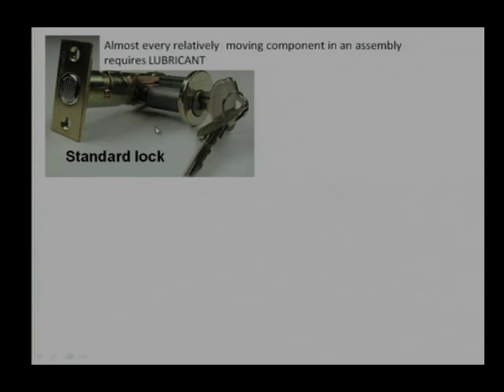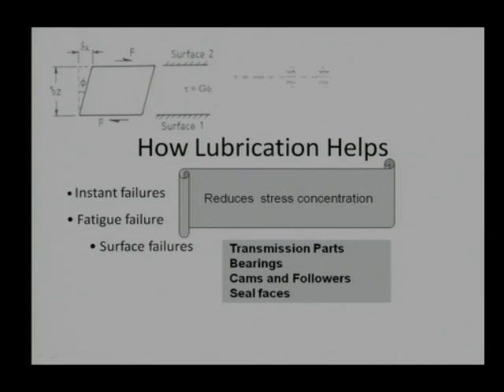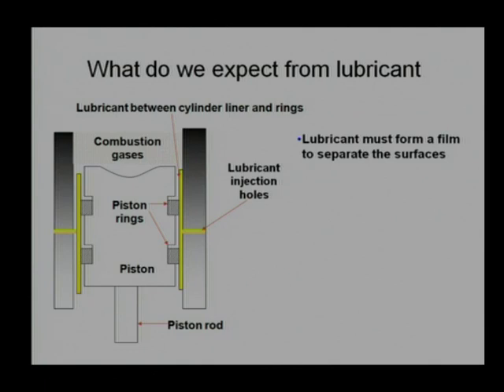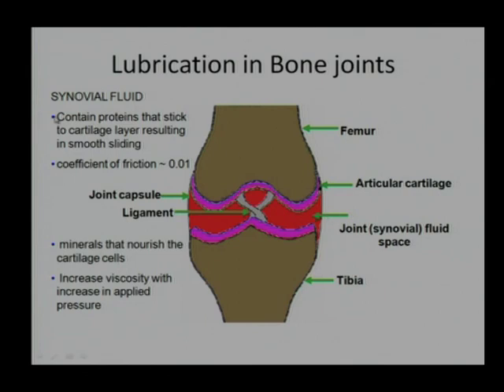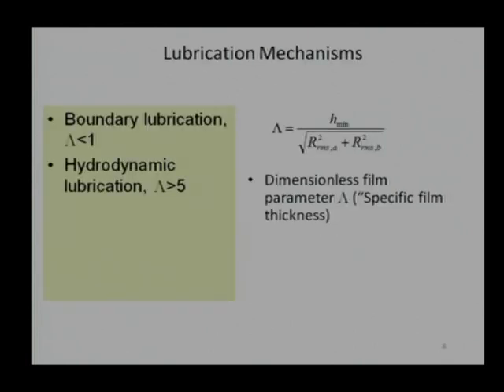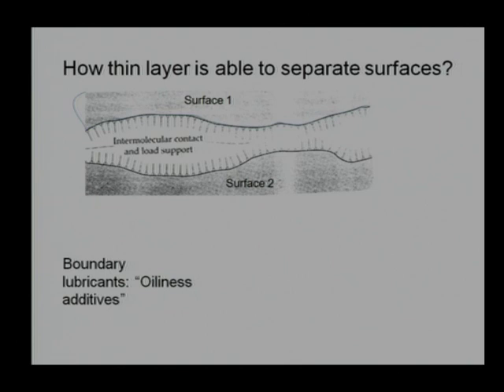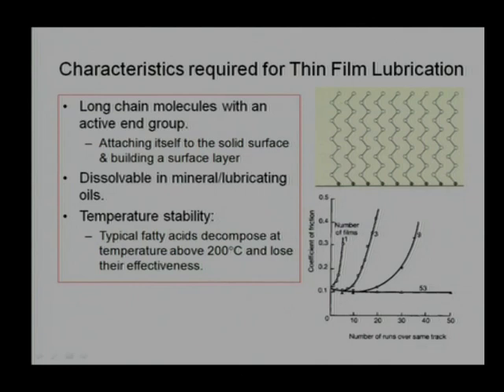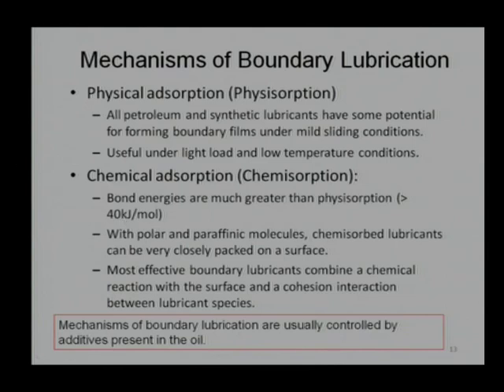Lubrication and Lubricants